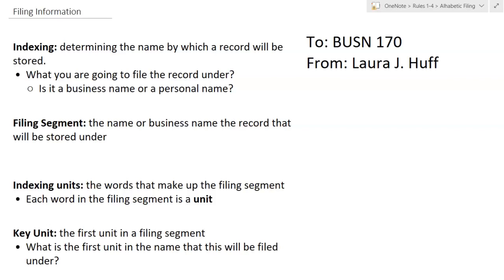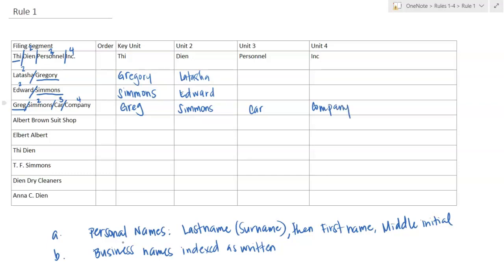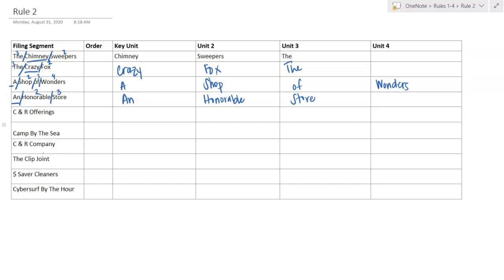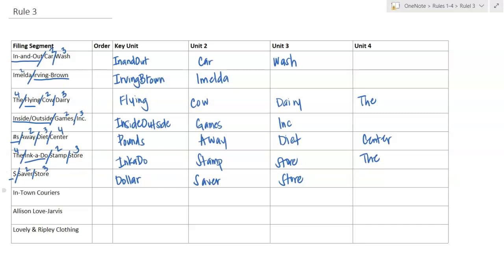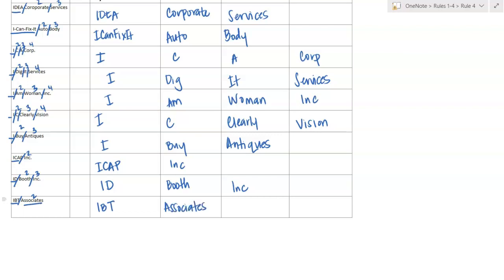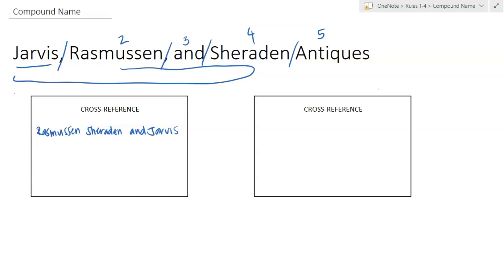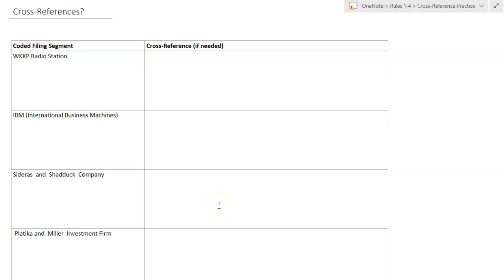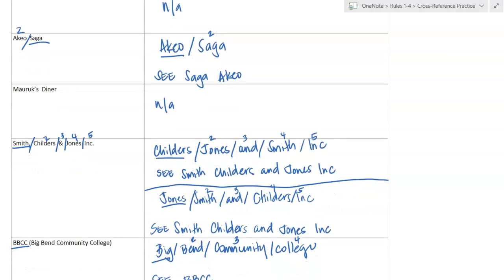BUSN 170 Chapter 3 Rules 1-4